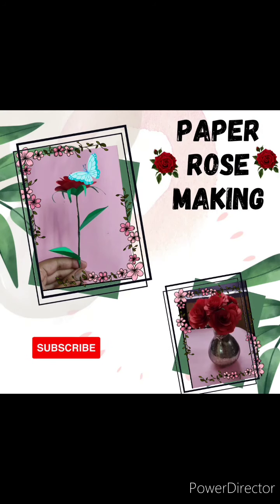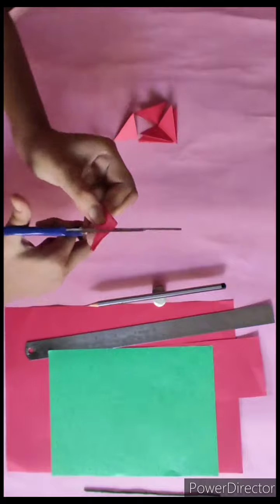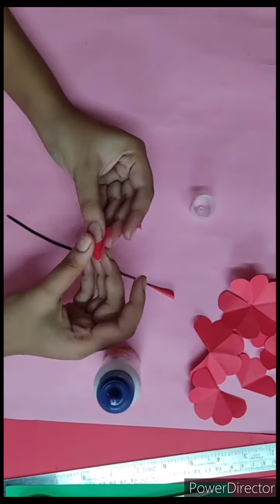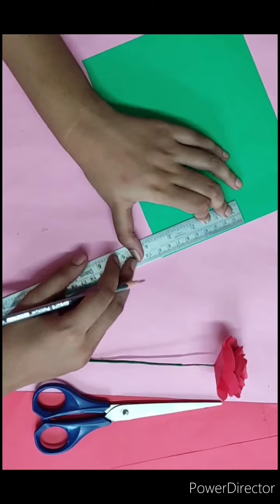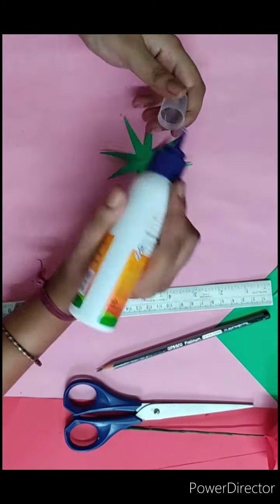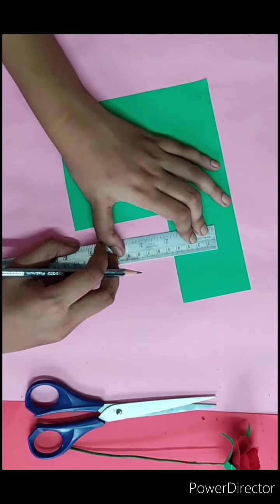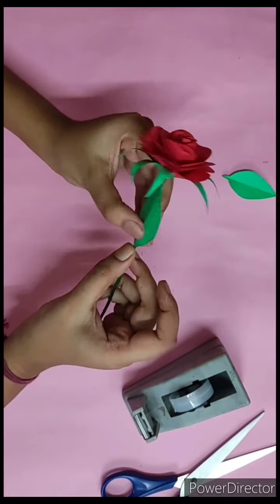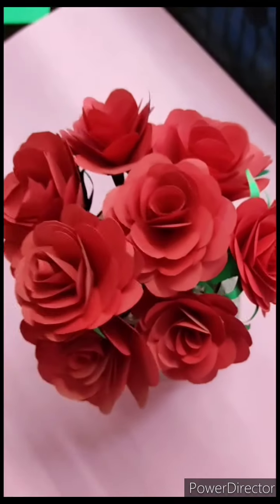Paper Rose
hi everyone
my name is Anwesha, hope you enjoyed this video..

Materials required:-
1) Green & Red paper
2) pencil & eraser
3) green wire
4) scale
5) glue
6) a pair of scissors